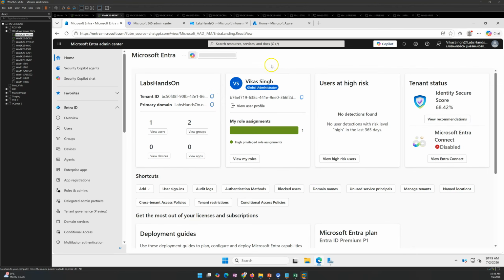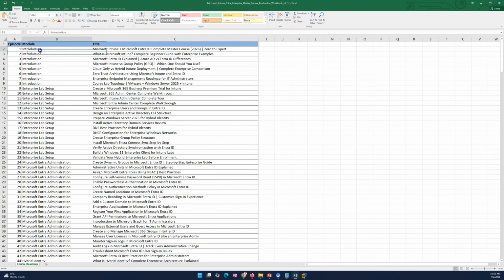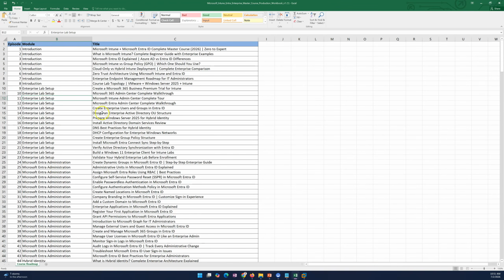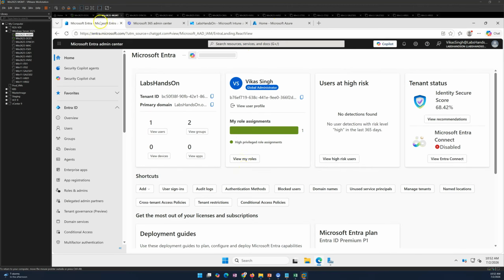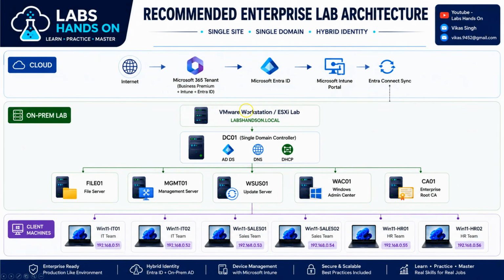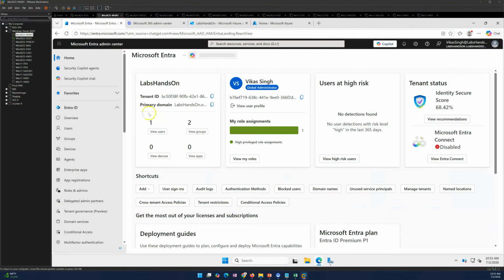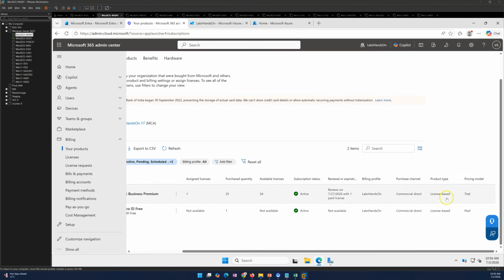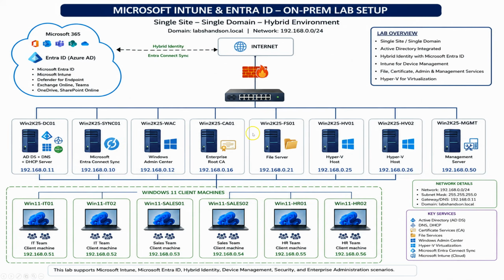#1 Course Introduction & Roadmap | Microsoft Intune + Microsoft Entra ID Complete Master Course 2026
🚀 Welcome to the **Microsoft Intune + Microsoft Entra ID Complete Master Course 2026 (Zero to Expert)**!

This FREE enterprise-level course is designed for IT Administrators, System Engineers, Cloud Engineers, Security Professionals, Help Desk Engineers, and anyone who wants to master Microsoft Intune and Microsoft Entra ID through real-world hybrid enterprise labs.

📺 **Video #1**
**Microsoft Intune + Microsoft Entra ID Complete Master Course 2026 | Course Introduction & Roadmap**

In this introductory video, you'll learn:
✅ Course Overview
✅ Complete Learning Roadmap
✅ Lab Environment Architecture
✅ Microsoft Intune Fundamentals
✅ Microsoft Entra ID Fundamentals
✅ Enterprise Hybrid Lab Design
✅ Skills You'll Gain
✅ Certification Guidance
✅ Course Prerequisites
✅ Free Lab Resources
✅ Upcoming Hands-on Labs

Throughout this course, we'll cover:
✔ Microsoft Intune Administration
✔ Microsoft Entra ID Administration
✔ Windows Autopilot
✔ Device Enrollment
✔ Application Deployment
✔ Compliance Policies
✔ Configuration Profiles
✔ Endpoint Security
✔ Conditional Access
✔ Identity Protection
✔ MFA
✔ RBAC
✔ Privileged Identity Management (PIM)
✔ Hybrid Identity
✔ Azure AD Connect Cloud Sync
✔ Device Management
✔ BitLocker
✔ Microsoft Defender Integration
✔ Endpoint Analytics
✔ Intune Suite Features
✔ Enterprise Security Best Practices
✔ Troubleshooting Real Production Issues
✔ Interview Questions
✔ Certification Preparation

Every topic will be demonstrated using **real enterprise hybrid labs** with detailed step-by-step explanations.

Labs Hands On
👨‍💻 Vikas Singh

📌 Don't forget to enable notifications so you never miss upcoming enterprise lab videos!